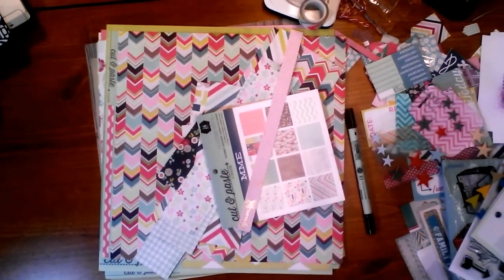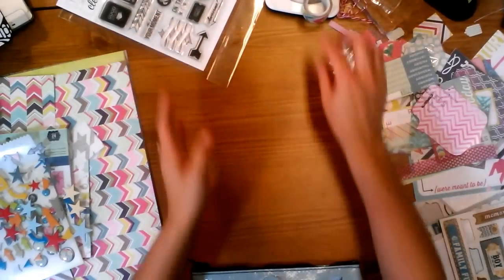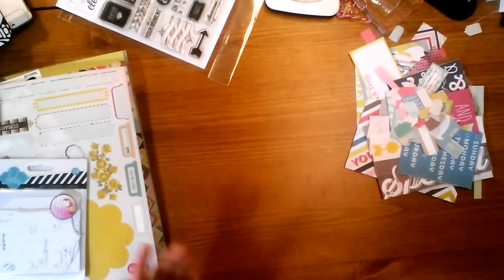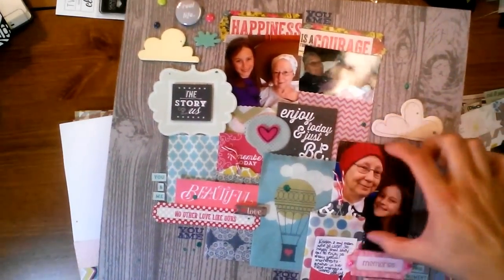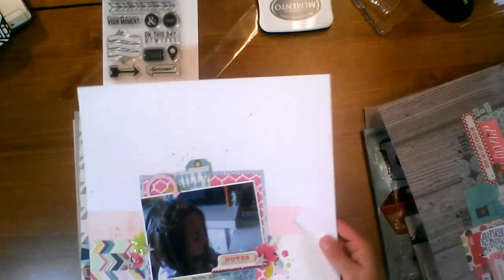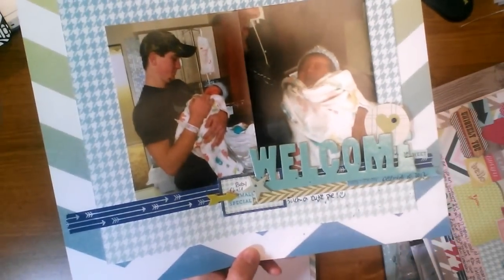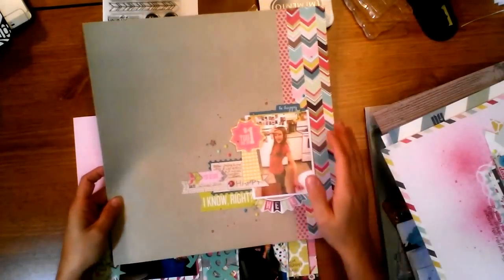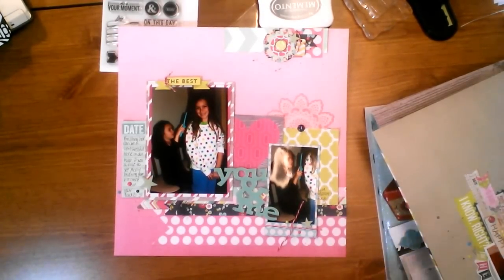Kit Love: Layout Share (MME)